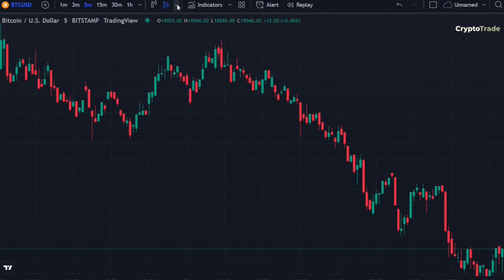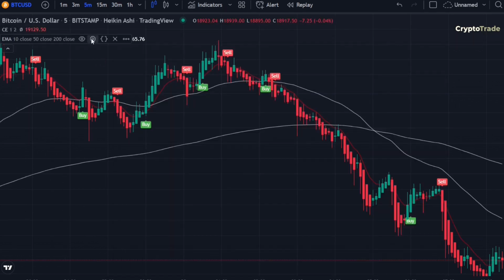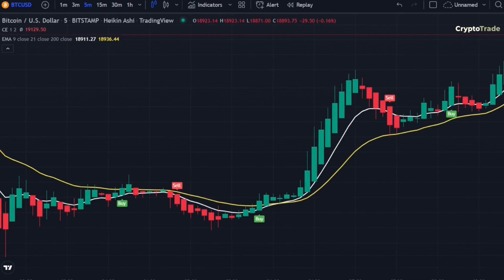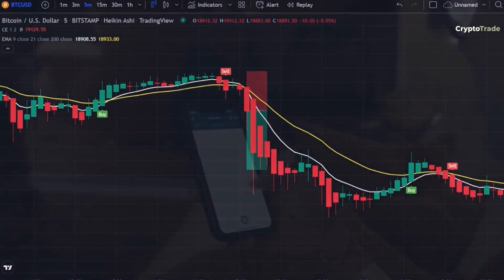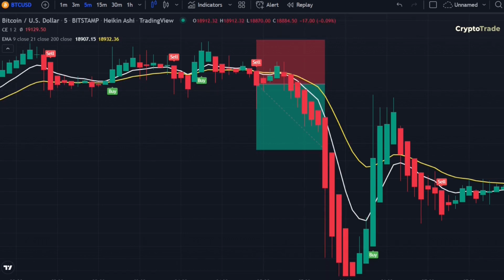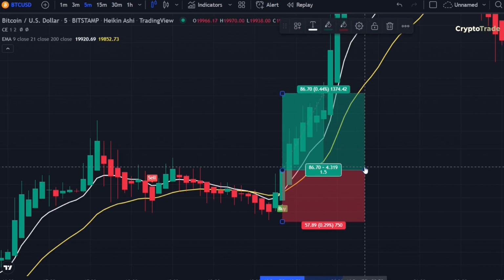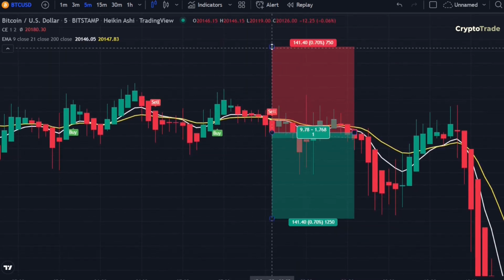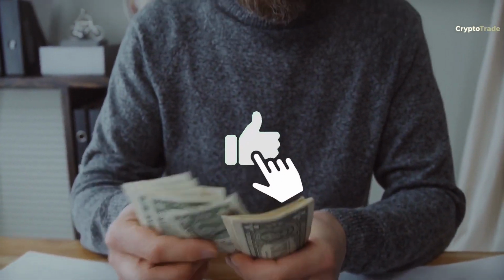[STEP BY STEP] The best Tradingview indicator for scalping with a high profit rate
The best Tradingview indicator for scalping with a high profit rate [STEP BY STEP]

In this video, I’ll show how to use: HEIKIN ASHI, CHANDELIER EXIT, 3EMA

This video with the best Tradingview indicator for scalping with a high profit rate is all you need to increase your account in a super-fast and very simple, yet very profitable way, and also learn how to use the best indicators from Tradingview for free by making a chart analysis that will allow you to start investing in crypto in the day trade and thus get an extra income.